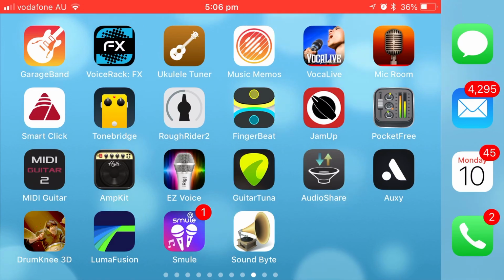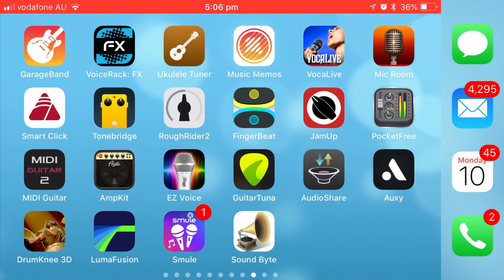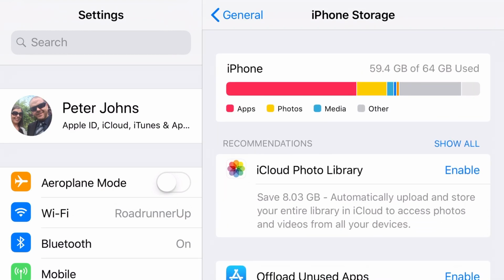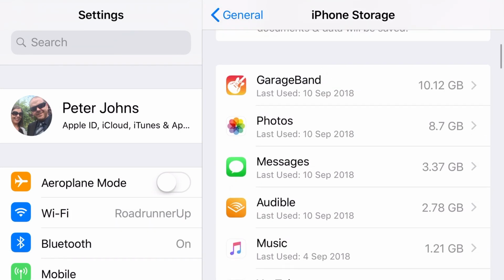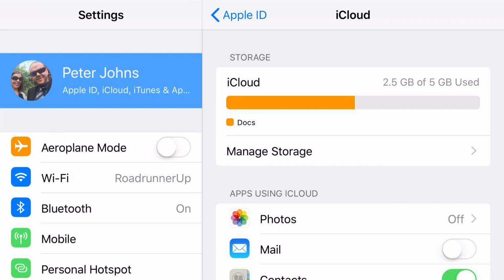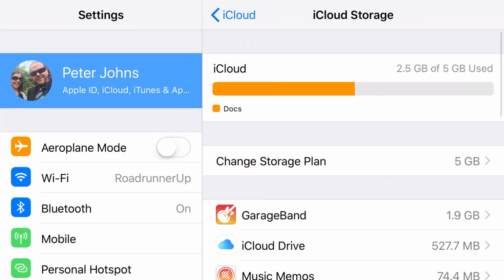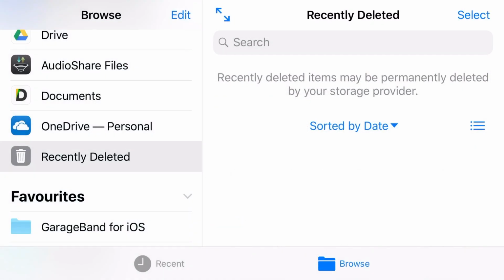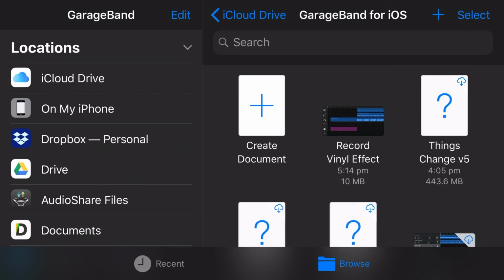How to fix "Files" errors in GarageBand on iOS 11 (iPhone/iPad)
How to fix and troubleshoot the most common files errors in GarageBand on iOS 11 (iPhone/iPad)

If you have used GarageBand on iPad or GarageBand on iPhone for very long, you may have come across some errors with the iOS 11 "Files" app integration. In this video, instead of showing you all the specific errors, I give you my tips for common simple fixes that can help get you back up and running.

The key suggestions for fixing these common GarageBand iOS errors are:
 1. Close all background apps and re-open GarageBand and Files
 2. Turn it off and back on (yep, the old classic)
 3. Check your iPhone or iPad storage and ensure you have enough free space
 4. Check your iCloud Drive space to ensure you have enough storage
 5. Sign out and back in to your iCloud/Apple ID account

== Pete Recommends ==

Interested in the gear I use to record music and create videos?

Apple Gear:
Apple Lightning to USB Adapter

Audio Interfaces:
Steinberg UR12 Audio Interface
Steinberg UR22mkII Audio Interface

Mixer:
Samson MixPad MXP124FX

Headphones:
Sennheiser HD 280 Headphones
Sennheiser HD 650 Headphones

MIDI Keyboard Interfaces:
M-Audio Keystation 49 II

XLR Cable:
GLS Audio 12ft Mic Cable Patch Cord

Powerbank Battery:
ROMOSS Sense 4 10400mAh Power Bank

Pop Filters:
MXL Mics MXL-PF-002 Universal Microphone Pop Filter (Pro)
Aokeo Professional Microphone Pop Filter (Budget)

== Web & Social ==